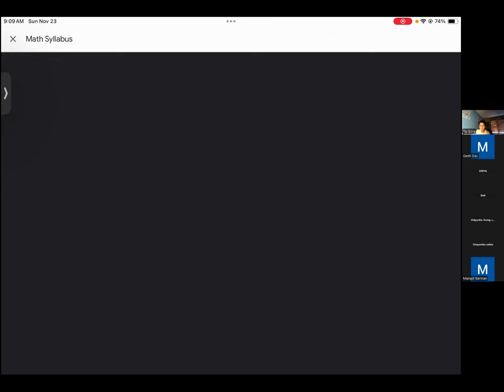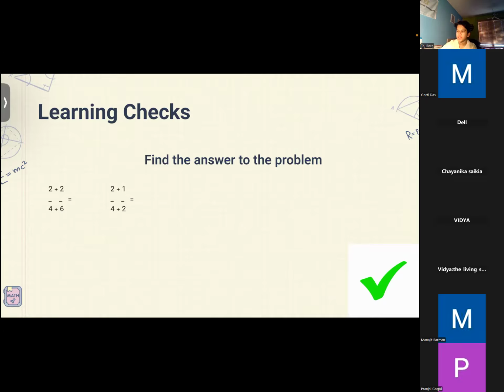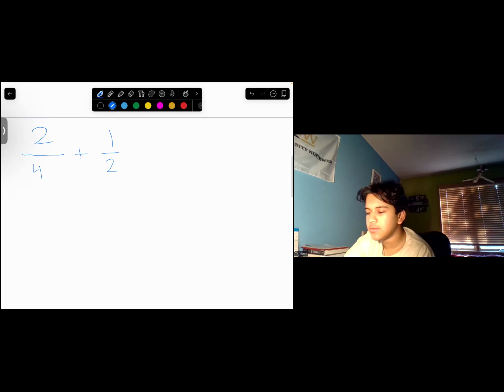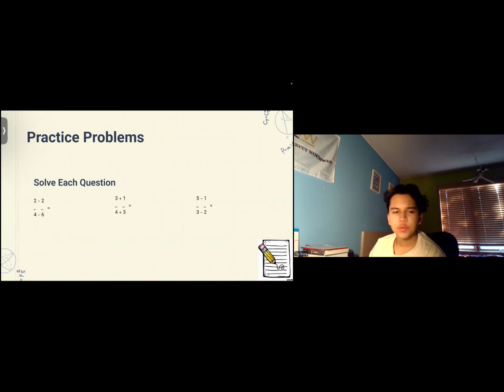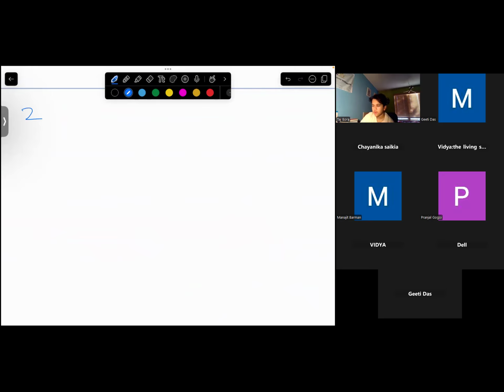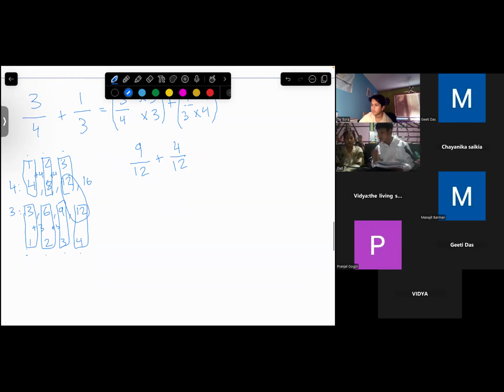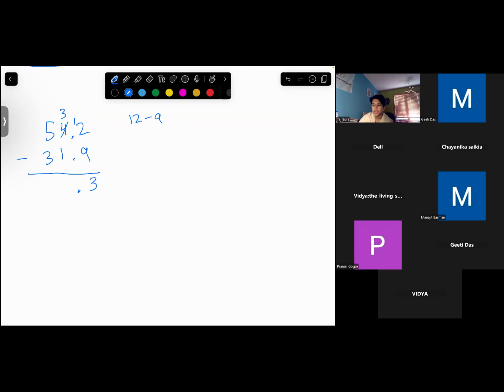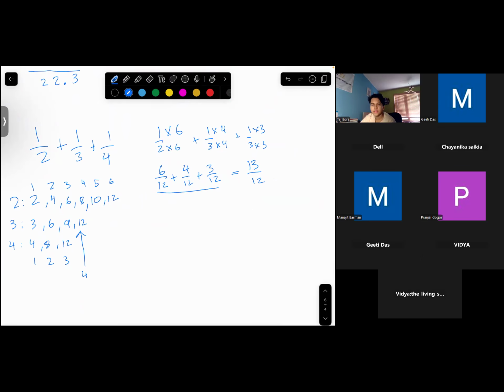Math Session# 3 | Instructor Taj Bora | VIDYA -The Living School | Dhemaji, Assam, India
Taj Bora, a 10th grade student from Eastview High School, Minnesota, USA teaches Math to 7 grader students from "Vidya -The Living School" located in Dhemaji, Assam, India. Around thirty, seventh grader students enjoy learning math through their interactive and practical sessions.